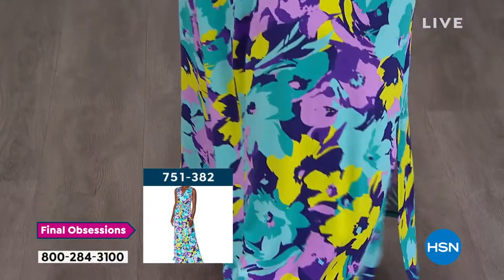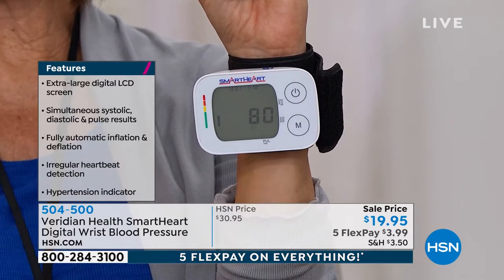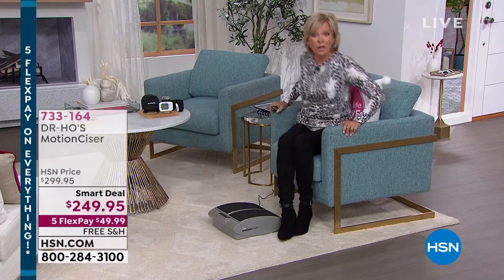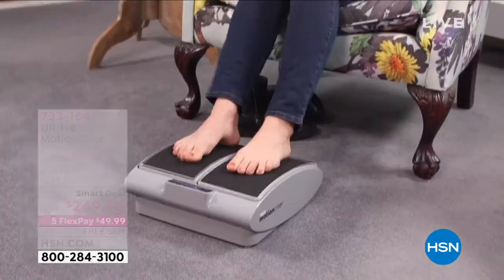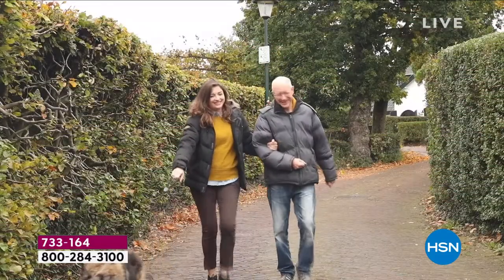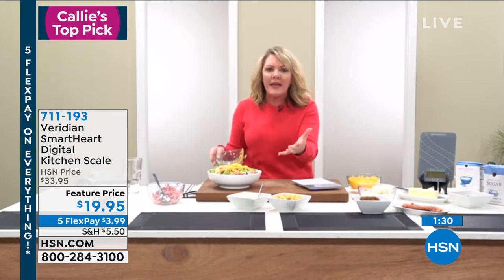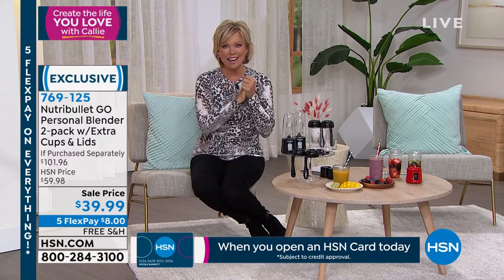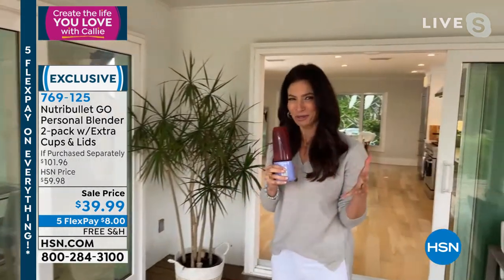HSN | Create The Life You Love with Callie 01.23.2022 - 10 AM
Create your best life with host Callie as she inspires you to do what you love and feel great.